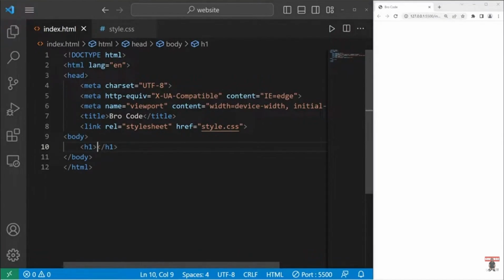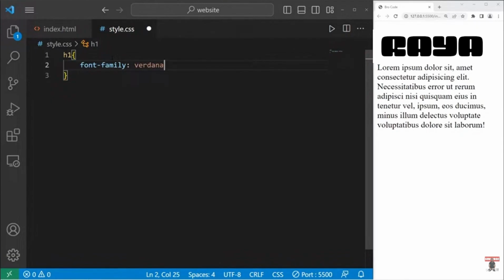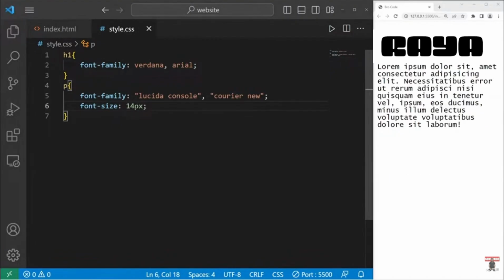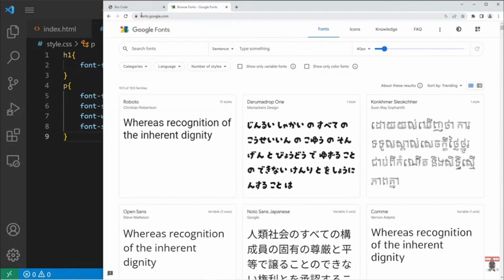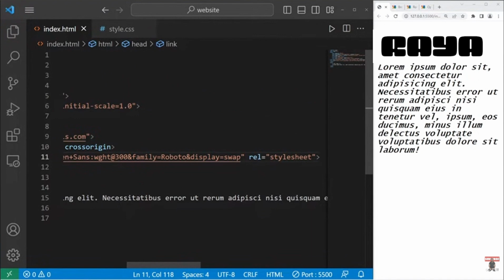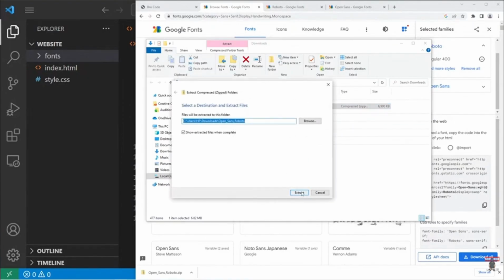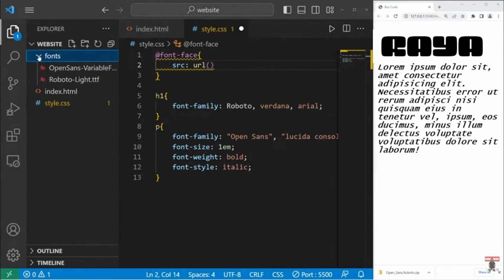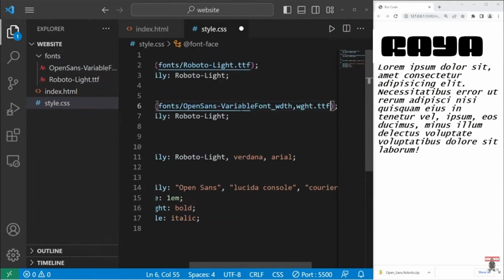CSS Tutorial 3 (Learn CSS fonts 🔤)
CSS google fonts tutorial example explained

00:00:00 introduction
00:02:50 Google fonts
00:04:18 @font-face